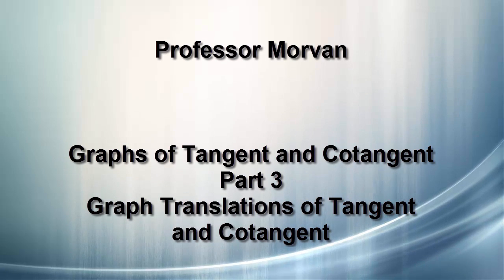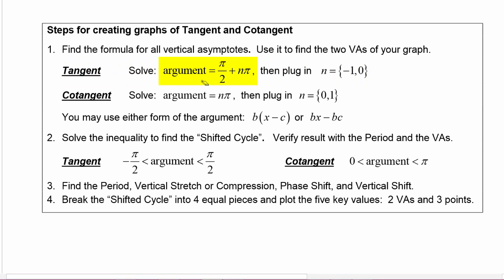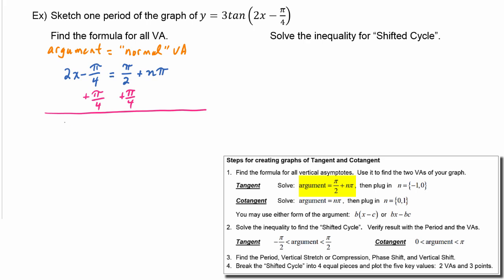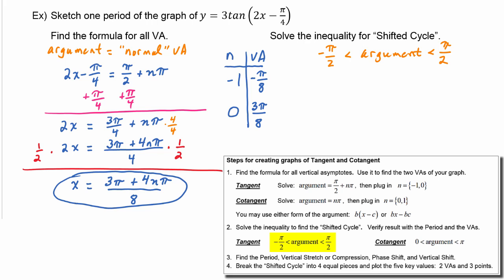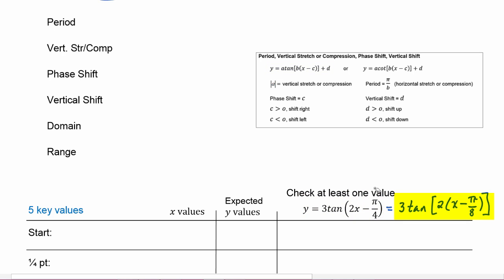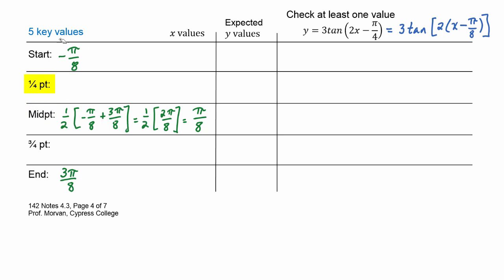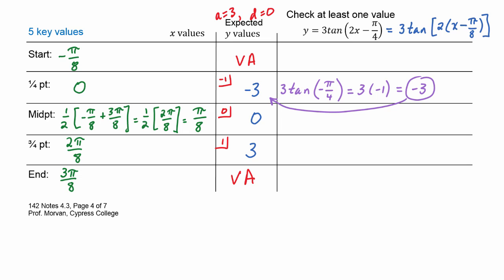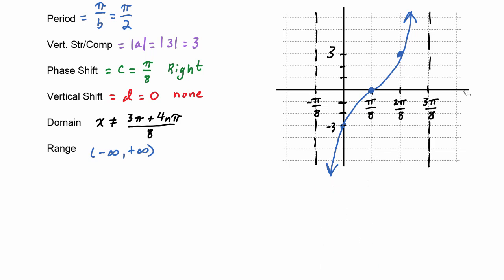Math 142, 4.3 Part 3, Graph Translations of Tangent and Cotangent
Learn the steps for graphing Tangent and Cotangent graphs with all types of translations.  Practice graphing a Tangent and find its Period, Vertical Stretch or Compression, Phase Shift (horizontal), Vertical Shift, Domain and Range of the function.